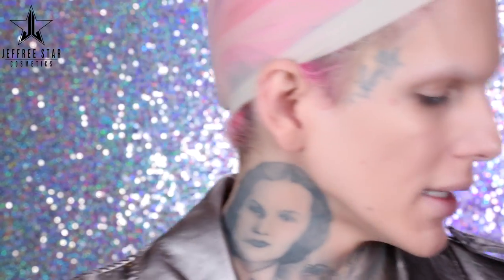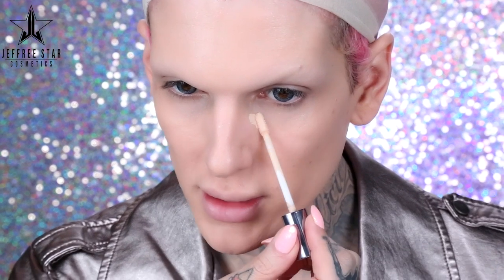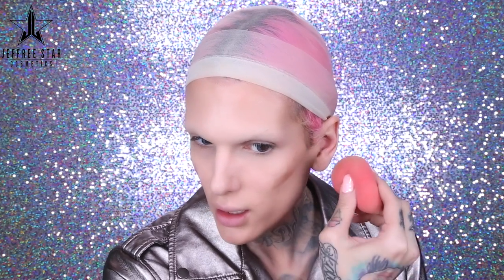HOW TO GET GLOWY BARBIE® SKIN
One of my most asked questions is… “How do you get your highlight to look that intense in your photos??” Here’s the answer: It’s not Photoshop, it’s just makeup & magic! Watch me create my signature Jeffree Star “Barbie” airbrushed skin look! The glam is HEAVY so wear this only on special occasions, like to Walmart and romantic walks on the beach!

PRODUCTS USED:
La Mer - The Perfecting Treatment
Laura Mercier - Silk Crème Oil Free Photo Edition Foundation
Laura Mercier - Cream Contour palette
Natasha Denona - Face Glow (cream shimmer) #01 Light
Natasha Denona - All Over Glow Face + Body Shimmer Poweder
Laura Mercier - Invisible Pressed Setting Powder
Chanel - Soleil Tan de Chanel bronzer
Burberry - Nude Glow Runway highlighter
Chanel - 104 lipgloss

Video filmed & edited by: Christian Henry Smith